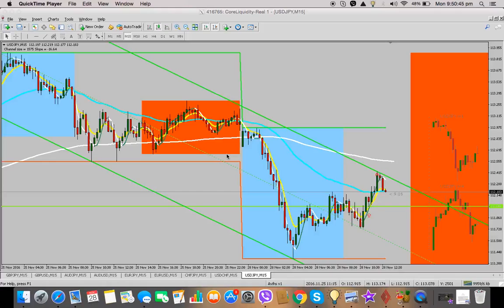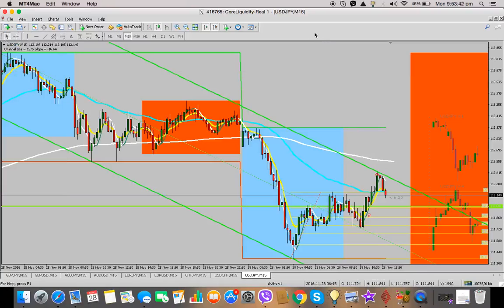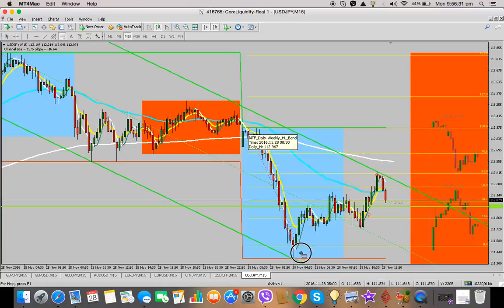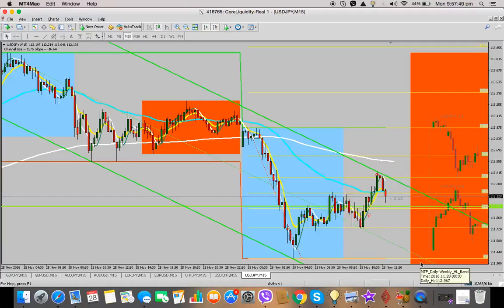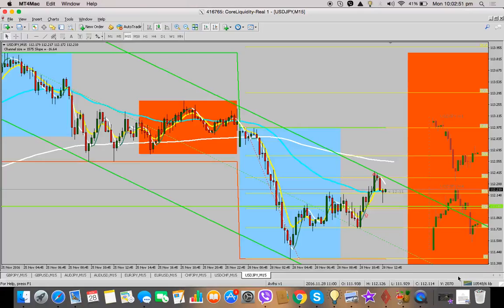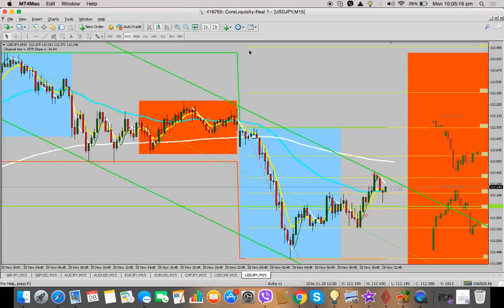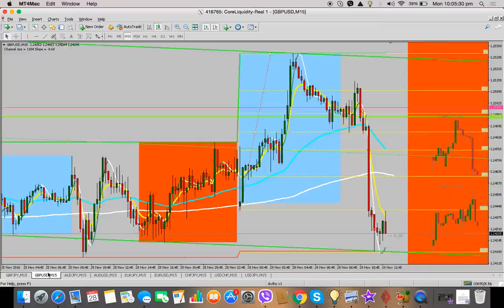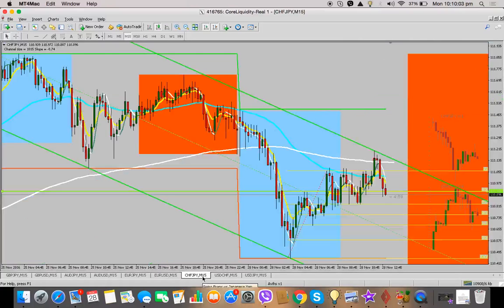Trade Analysis/Advice, Pep Talk, Update, Bula From Fiji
Updates on trading familial points of confluence, analysing a few trade entries, a bit of a pep talk, advice on approaching the end times (trading in December :-)), and some points on your goals going into 2017.